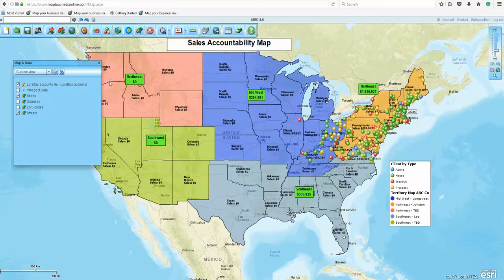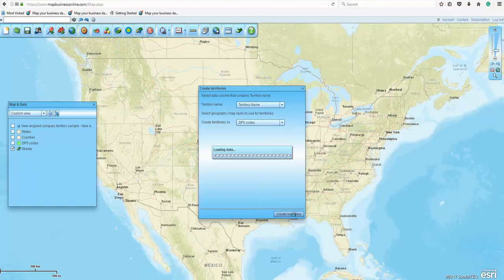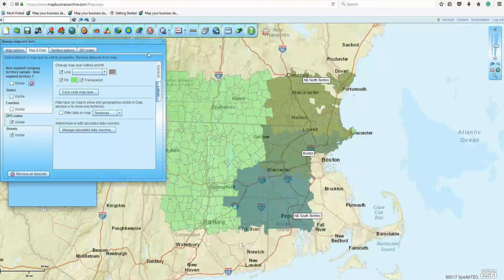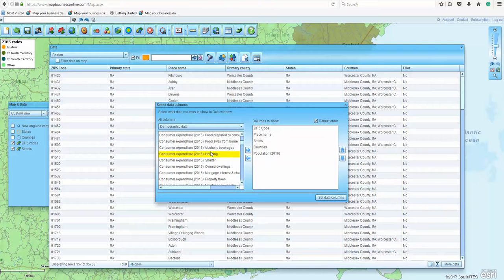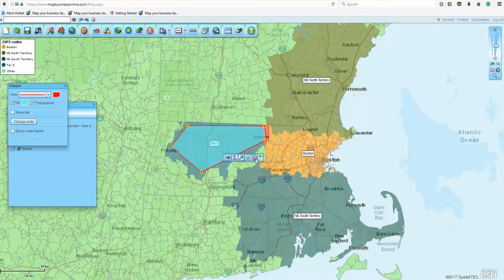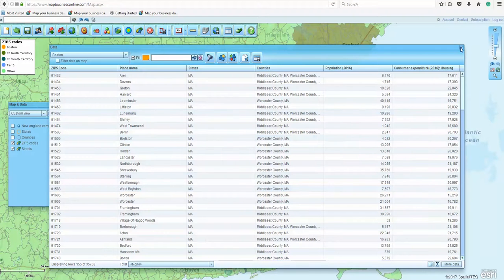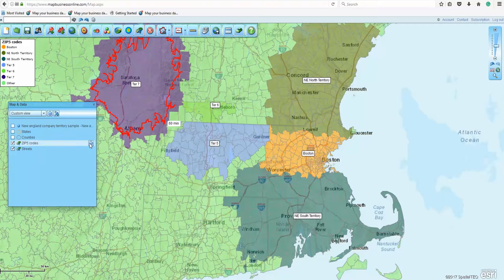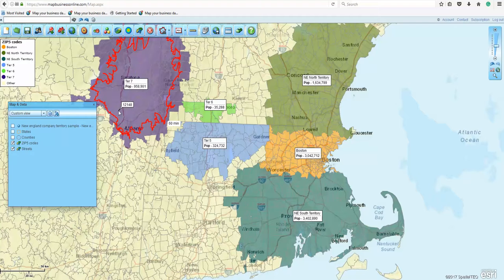How Do I Create a Territory Map in Map Business Online?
This short video demonstrates how to use Map Business Online to create a series of territories. and take our FREE 30 day trial.